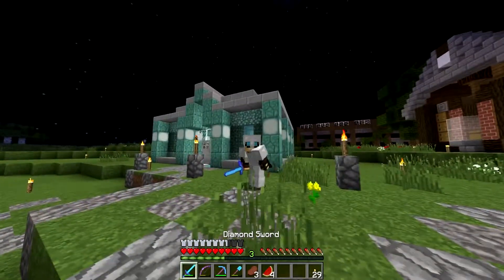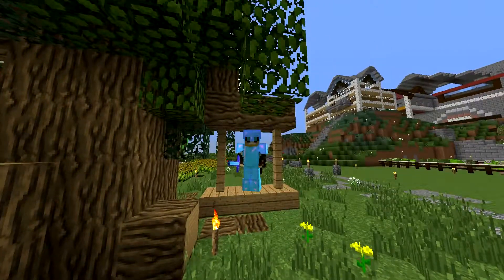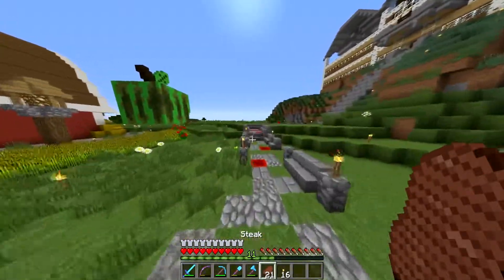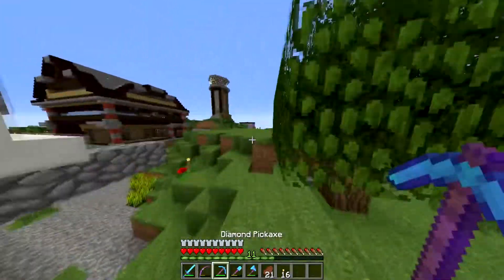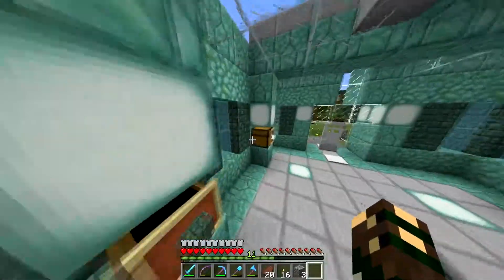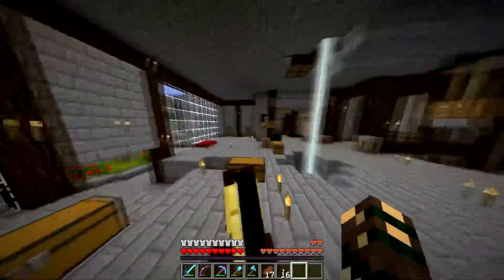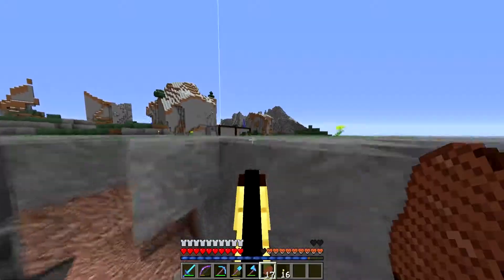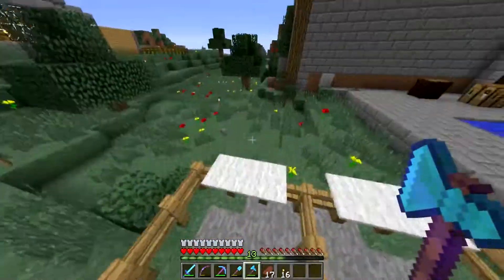Minecraft Hydra Smp 2- Episode 14- Base Re-Do Talk!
Welcome back to another episode of hydra smp. In today's episode we take a look at the new creations around spawn and discuss new plans for our base.

Strawpoll (Vote For Your Favorite Series)

Extra Info (More Coming Soon):
Recording Software ► Fraps Recording Software
Microphone ► Blue Yeti With Pop Filter
KeyBoard ► Roccat Isku Blue
Editing Software ► Movie Studio Platinum 13
Headphones ► JVC Stereo Headphones HA-RX300

Computer Specs: (On Livestream Channel)